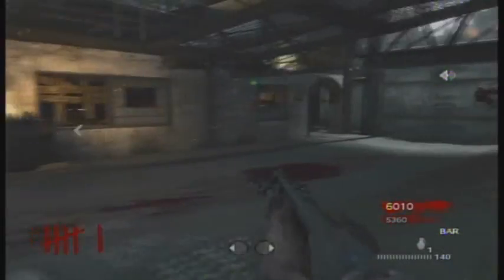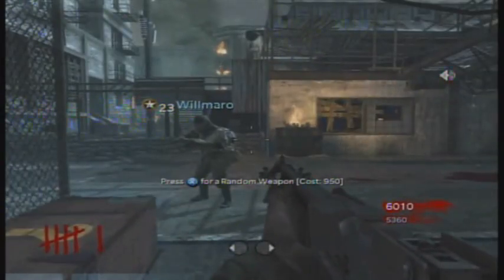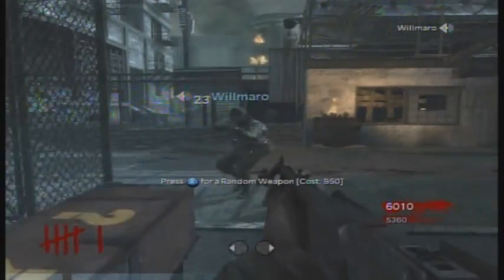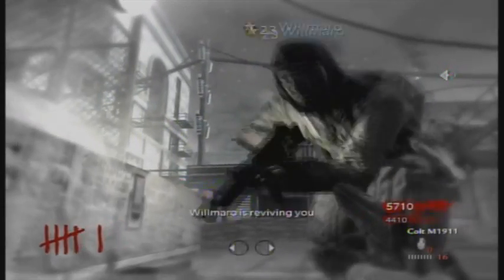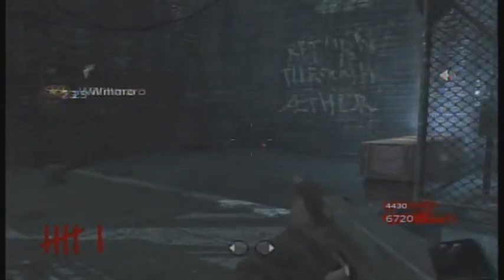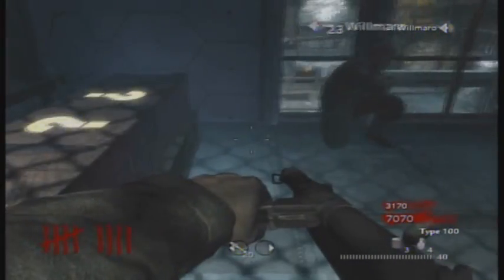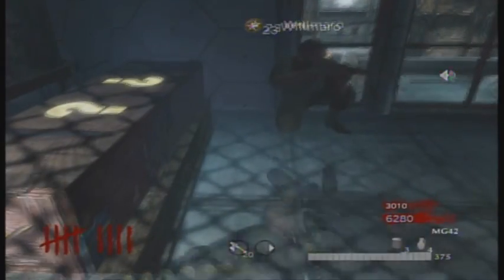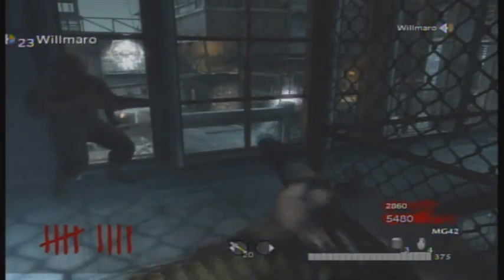Multi-Weapon Glitch Tutorial for Der Riese(super easy)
Additional info about the glitch

You don't have to revive him after grabbing your gun from the box. You can hit the box 3 times indefinitely before reviving. You can do it 4 times if you're feeling dangerous, but your downed teammate probably wouldn't want to take the risk.

You actually only need 1 grenade to keep downing yourself. When you initially blow yourself up, you still have a grenade in your hand and cooked, but it will not blow up. When you do get revived, you will still have said nade, and you can throw it at the ground and pick it back up to blow yourself up again. This process goes on infinitely.